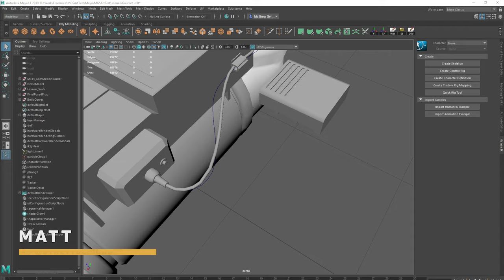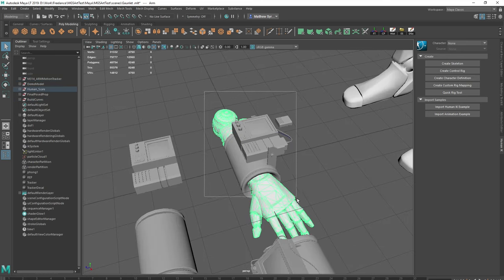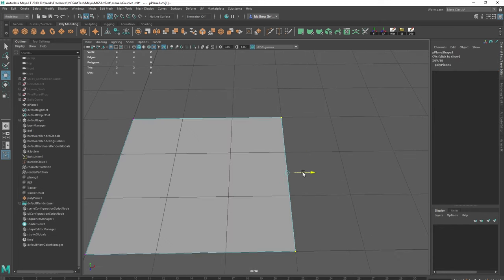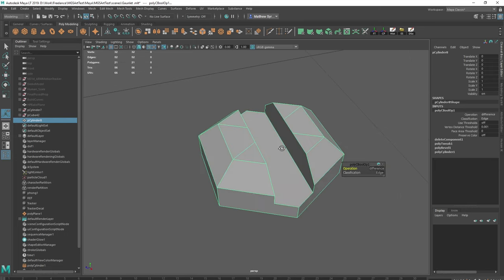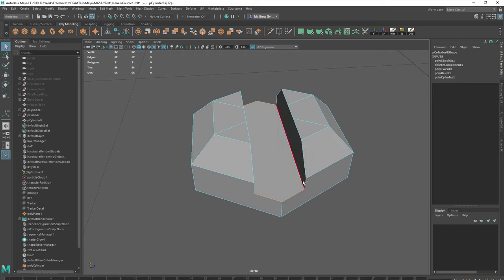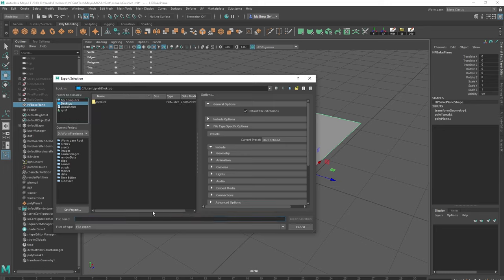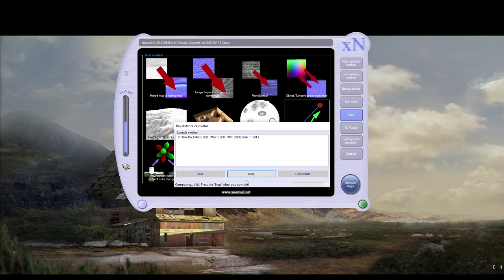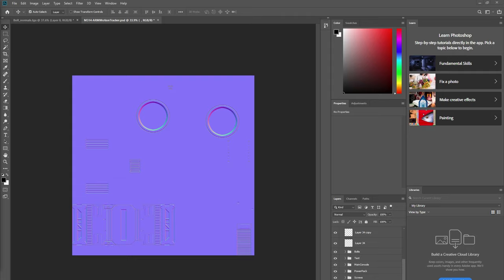Prop Design and Build Part 5 (Xnormals)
This is Matt from Table Flip Games and in this series, we will look at designing a prop for a character using Maya, Xnormals, Substance Painter and rendering using Marmoset.

During this video, we look at baking detail to the texture using Xnormal.

Table Flip Games
We are a team of specialists in video game development and technologies with experience working on industry projects and teaching in higher education. Our aim is to support various industries in better understanding and utilising game technology.
The intro and music used in the video can be found at Teknoaxe